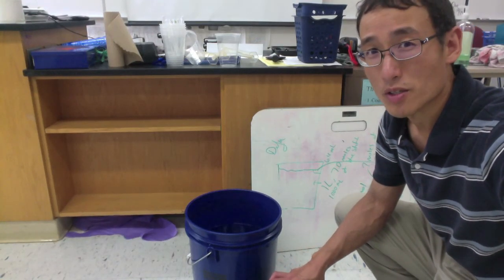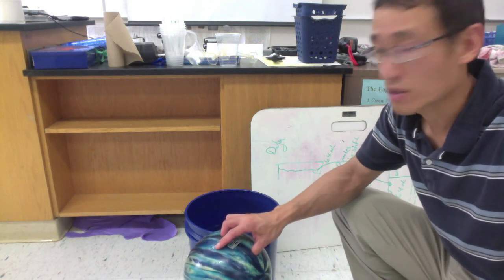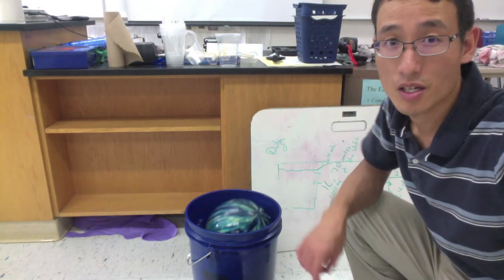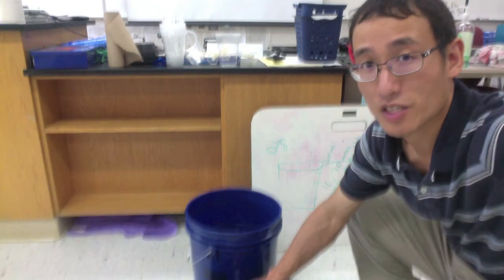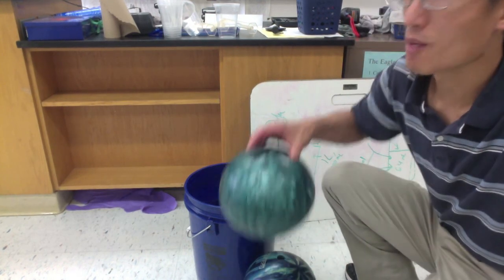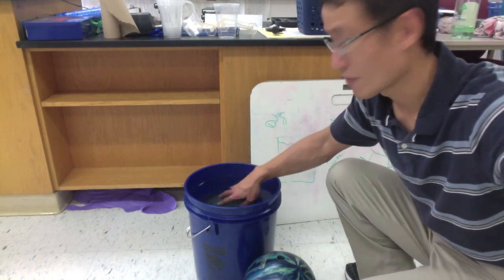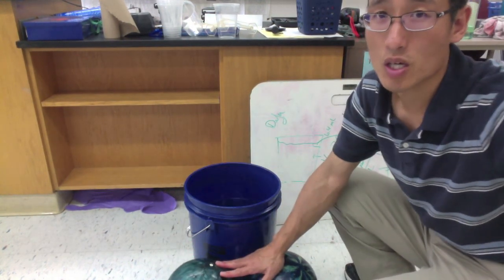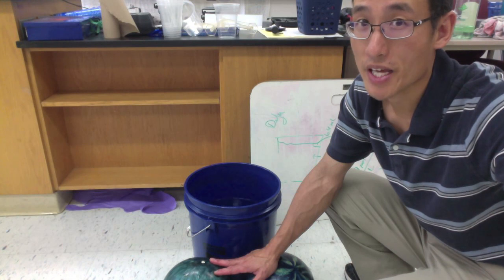Bowling Balls In Water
What happens when a 10 pound bowling ball and a 12 pound bowling ball are put into a bucket of water? If they are put into a swimming pool, will it make a difference in how they behave?